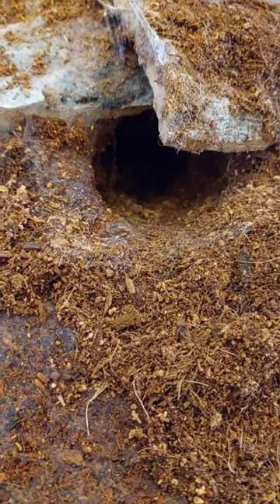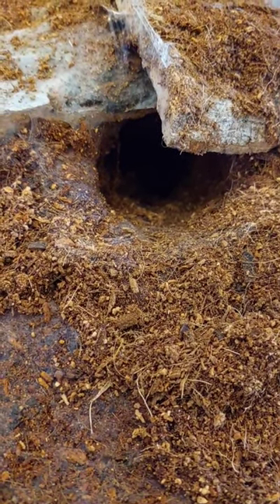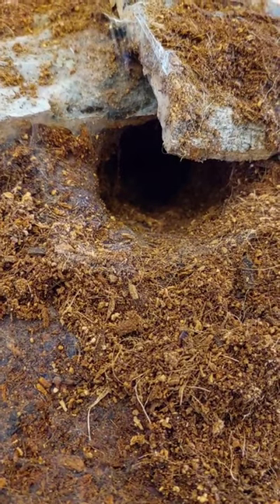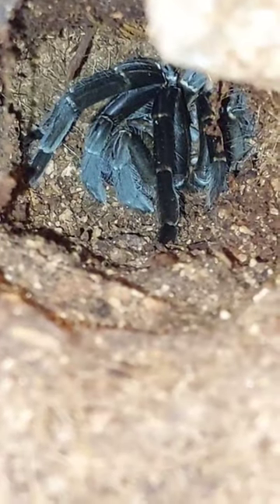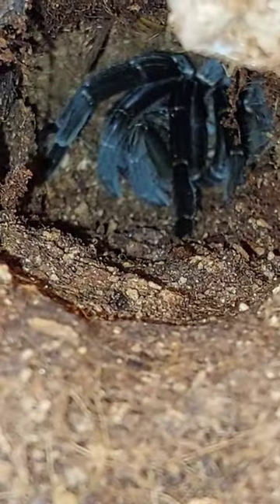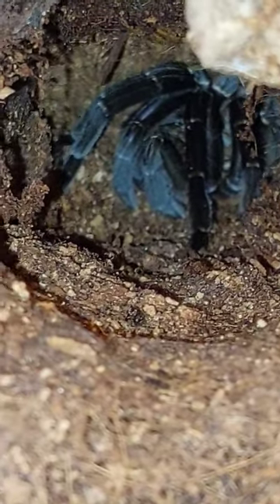Thailand black tarantula burrow!